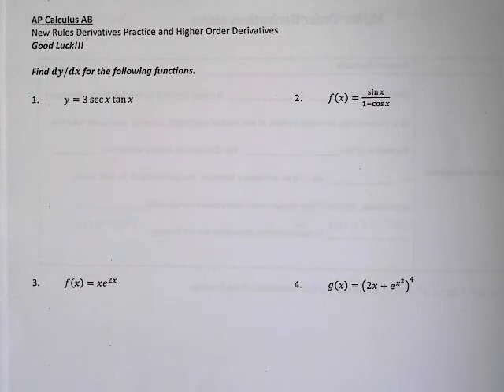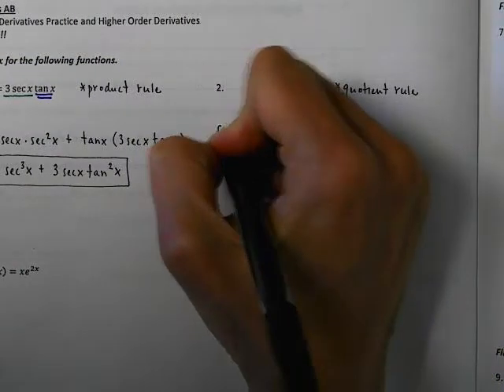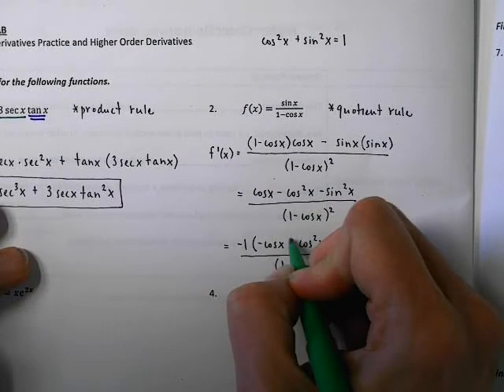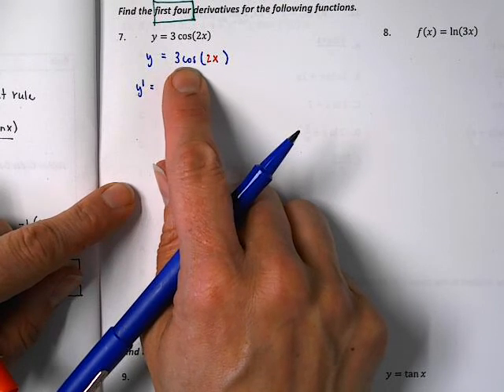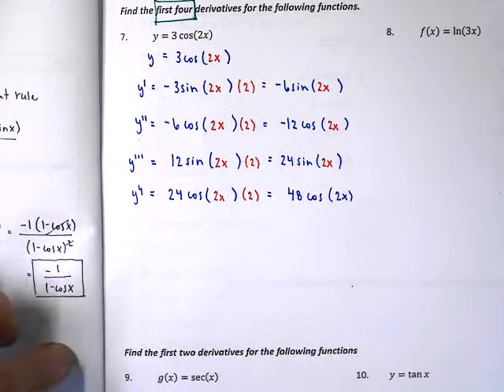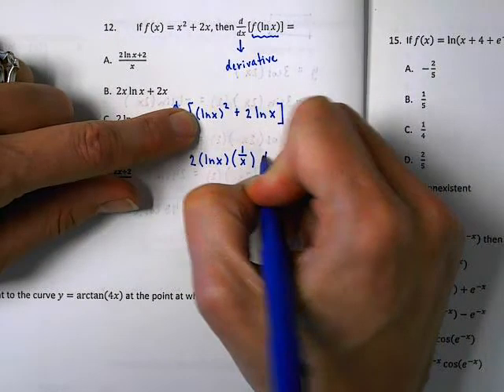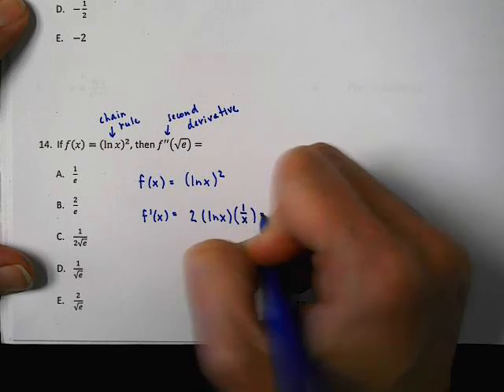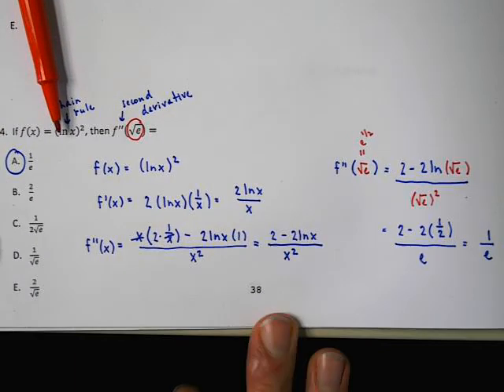New Rules Practice #2 Examples